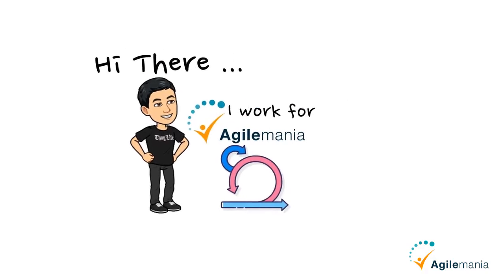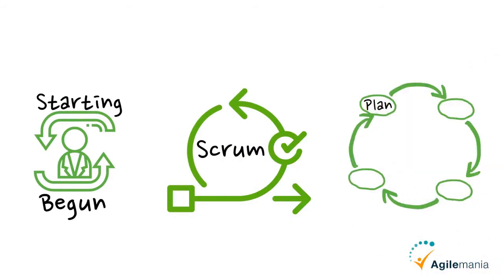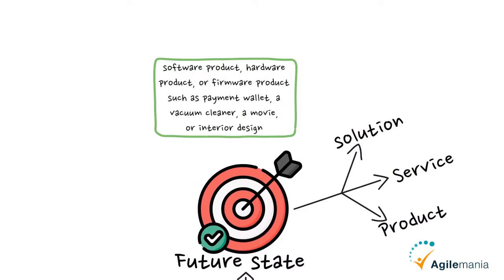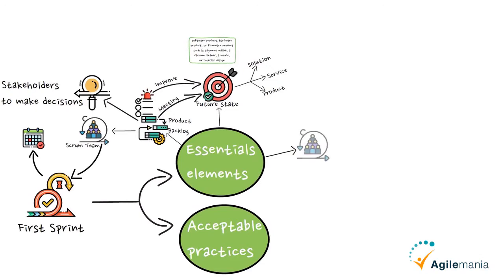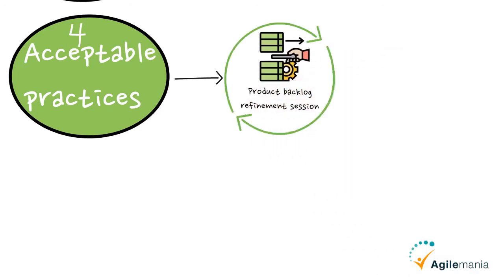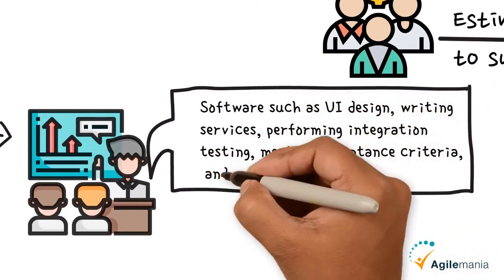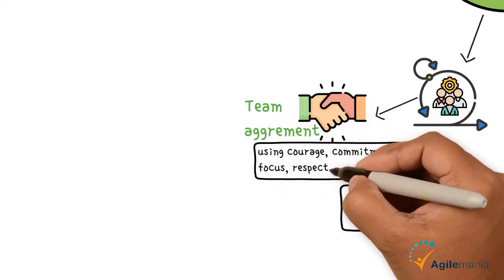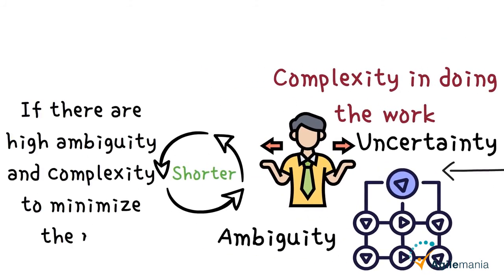Agile Product Development Made EASY with These Simple Steps | Build An Amazing Product | Agilemania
Discover how agile product development can help you build amazing products with ease. In this video, we break down the agile product development process into simple steps that anyone can follow.
Learn how to create value-driven products by understanding the role of the Product Owner in agile development and their key responsibilities in driving product success.
Whether you're new to Agile or looking to enhance your product development skills, this video from Agilemania is your guide to mastering Agile techniques and building incredible products.

Timestamp:-

00:00 - Introduction
00:12 - Developing software products
00:49 - What's needed to start sprinting?
02:20 - 4 Acceptance practices

agile product development
agile development methodology to make the product development process faster
agile product development process
the role of the product owner in agile development
agile product development by naveen kumar singh
agile product development by agilemania
agilemania agile product development